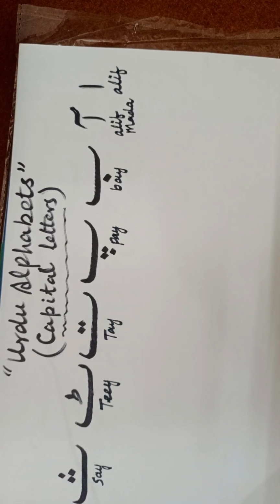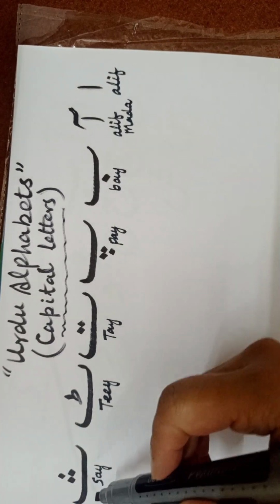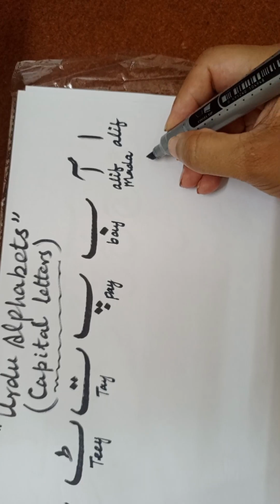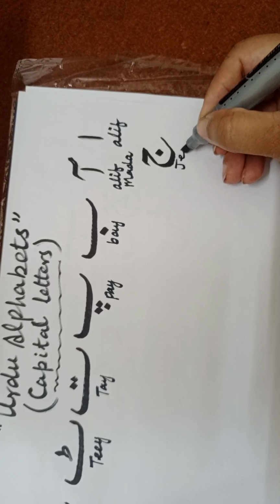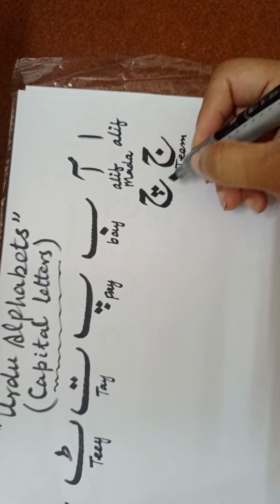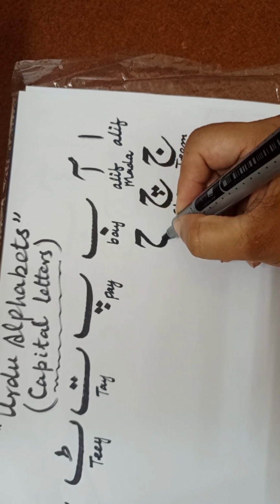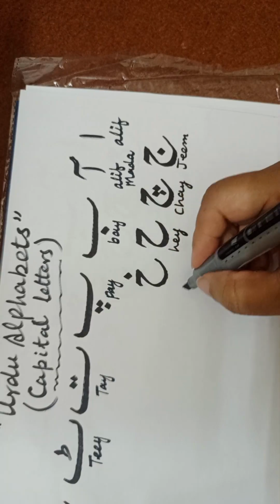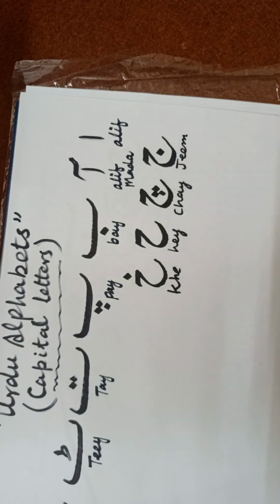(Lecture 2)(In English) Urdu Alphabets for beginners .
📚 Learn Urdu Alphabets – in English (Part 1) 🎓
Welcome to the second lesson of our Urdu learning series! In this video, we will continue exploring Haroof-e-Tahajji (Urdu Alphabets) in a fun, simple, and engaging way. Perfect for beginners, kids, and non-native speakers who want to improve their Urdu reading skills.

💡 What you’ll learn in this video:
✔ Correct pronunciation of each letter
✔ How to recognize the letters in words
✔ Easy examples for better understanding
✔ Fun and clear visuals for children

🎯 Best for:
Kids weak in Urdu, school students, and foreigners who want to learn Urdu from scratch.